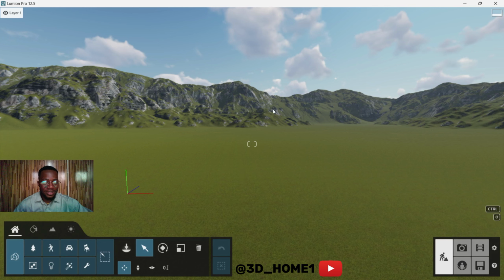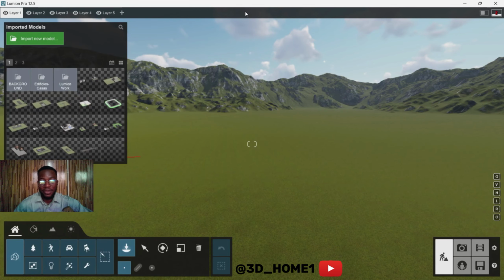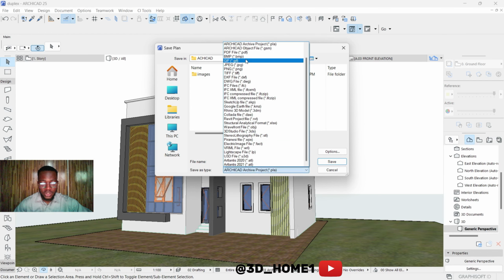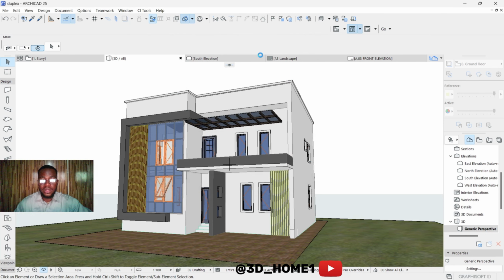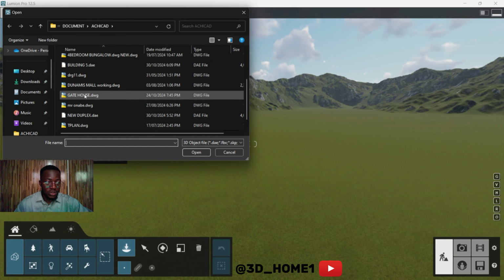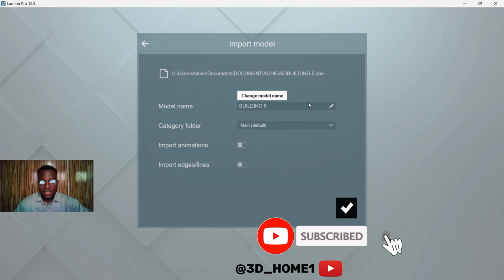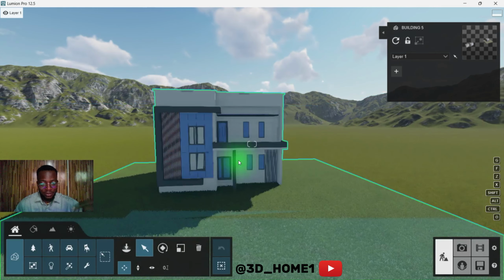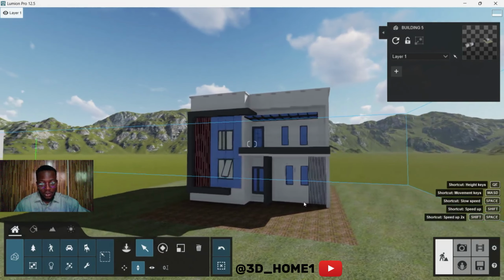Lummion tutorial (How to import Archicad model to Lummion)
In this Lummion tutorial you will learn how to import models from Archicad to Lummion within a very short period of time